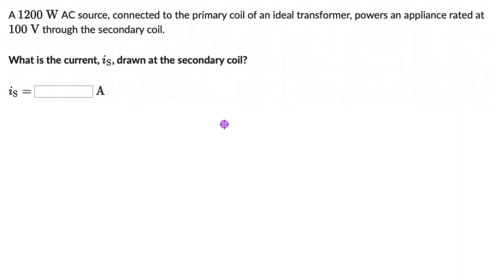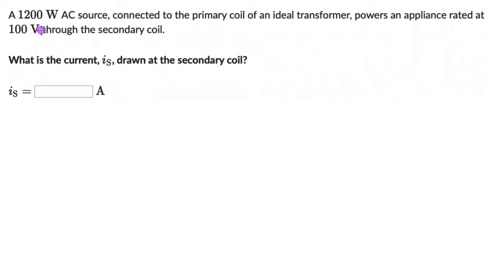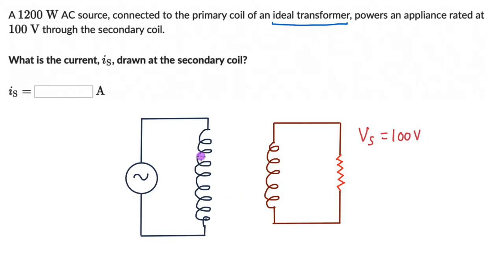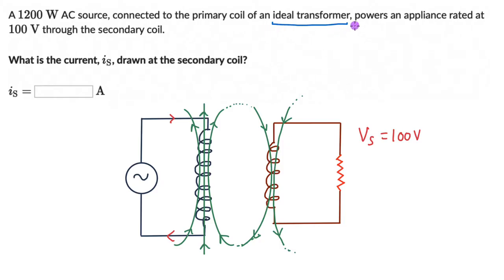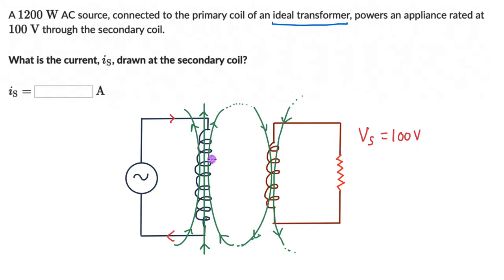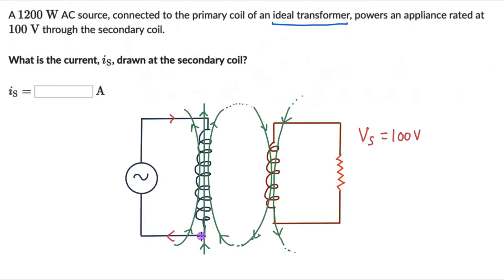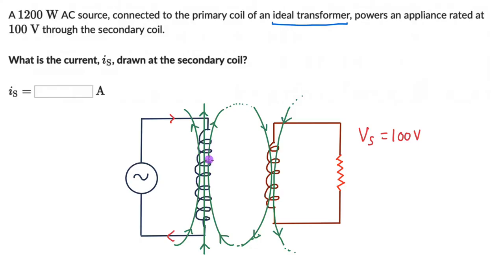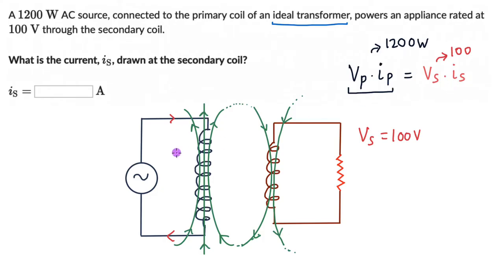Worked Example Transformers